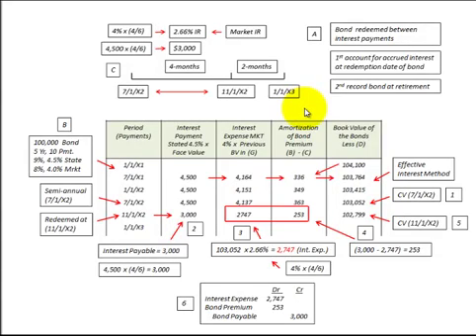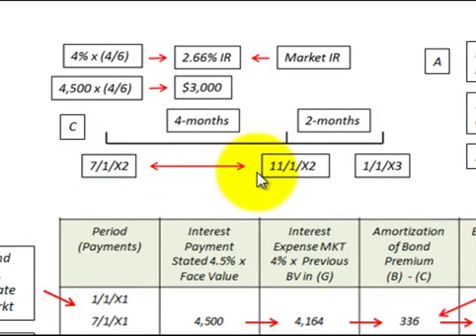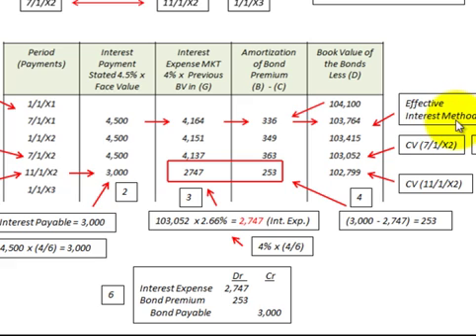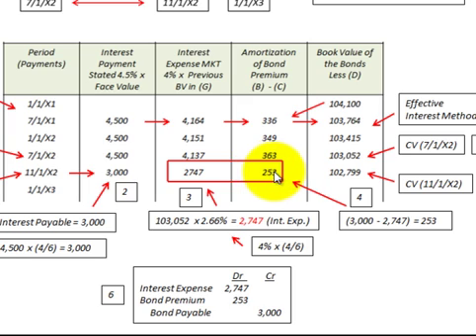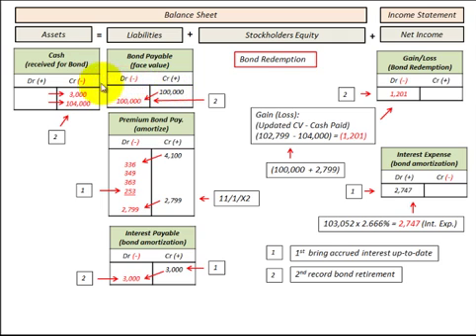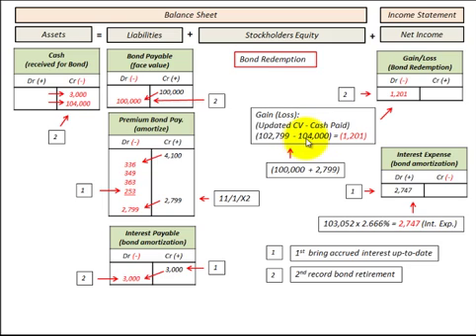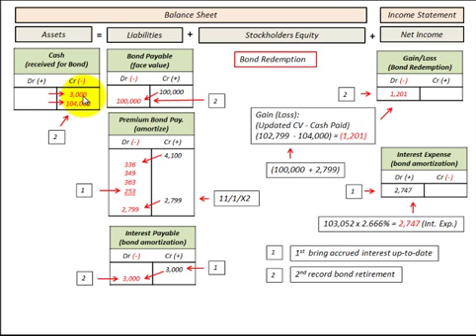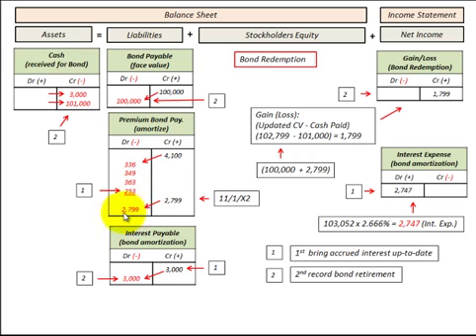Bond Redemption Between Payment Dates Calculations And Amortization With J/E's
How to calculate accounting required for a bond redeemed (redemption) between regular interest payment dates, detailed example based on the effective interest method, example accounts for interest payment and amortized permium (discount) for the period between payment dates based on calculating present and future values of the carrying value of the bond between periods, detail calculations with cash flow diagrams and bond amorization schedule, calculate the bonds fair value at the next payment date and discount it back to issue date (incude interest portion), calculates interest payment at stated interest rate, interest expense market rate, difference equals amortized premium or discount which reduces (increases) bond carrying value, based on bond amortization schedule, accounting journal entries are included, detailed accounting by Allen Mursau